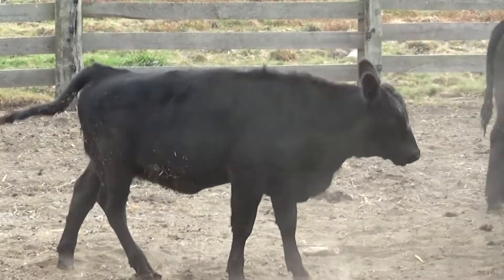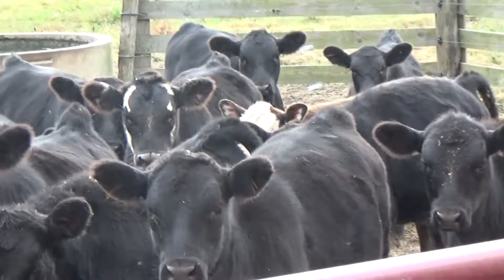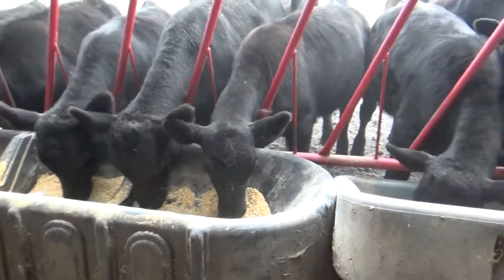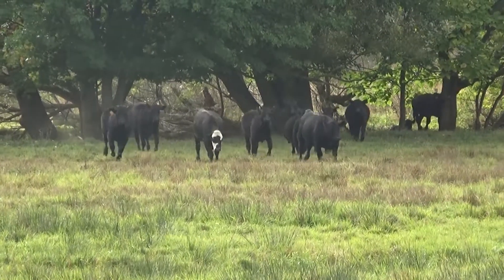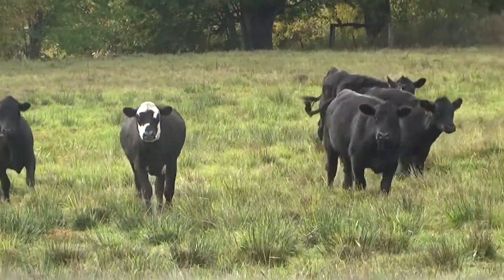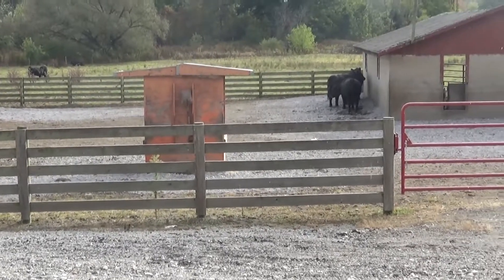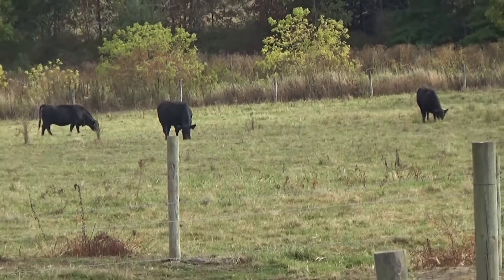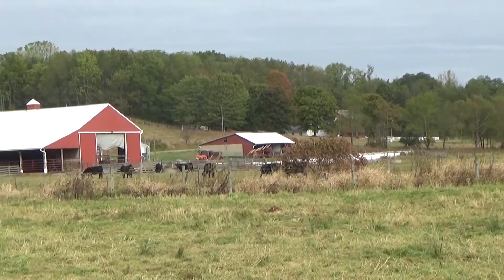Cattle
We make many videos for local companies to highlight the services they offer.  What does your company do that needs documented?